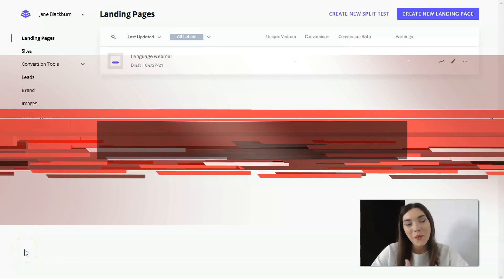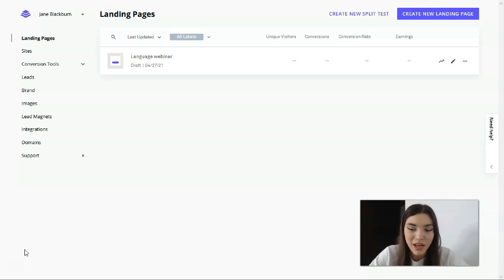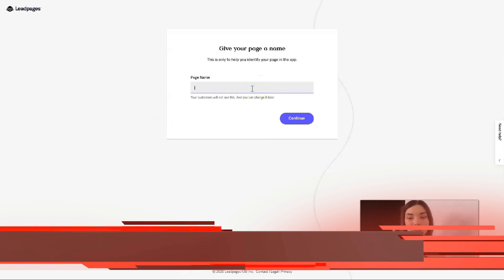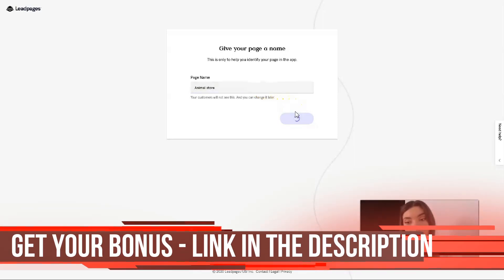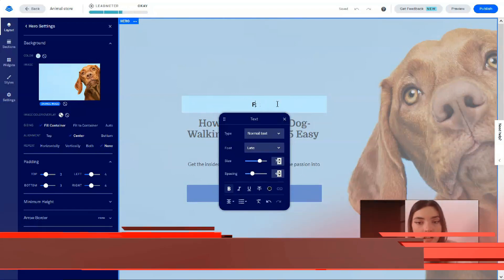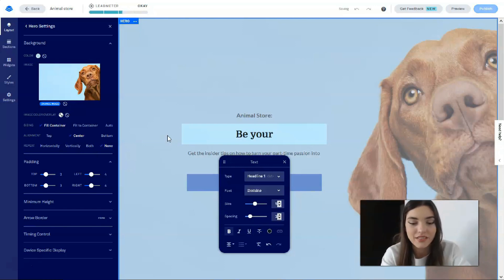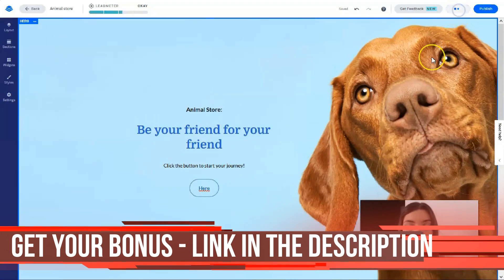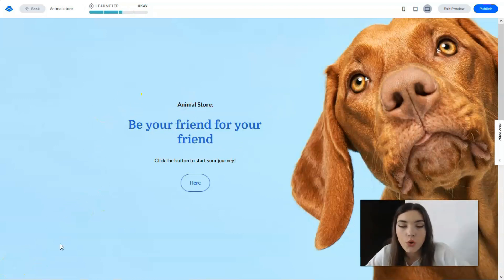How to Make a Website that Makes Money - Free Bonuses Inside🔥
00:01 Intro
01:10 Make a Website
02:45 Leadpages Tips & Tricks
05:02 How to Create a Website
08:33 Website Builders Guide for Beginners
12:14 Review of Leadpages
15:52 Outro